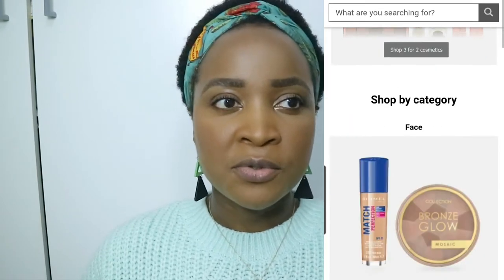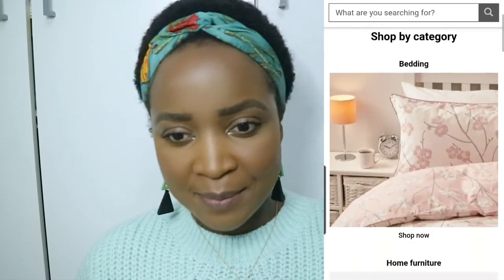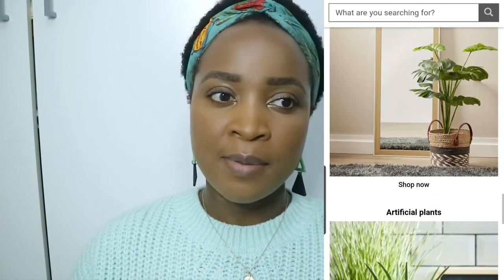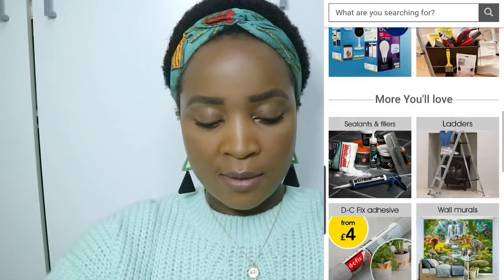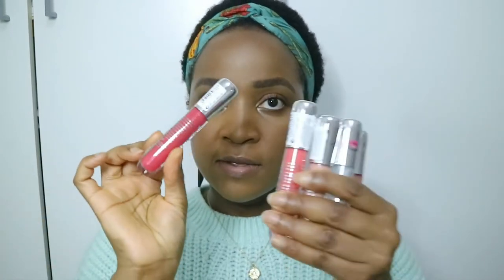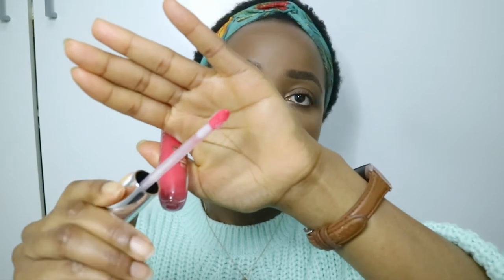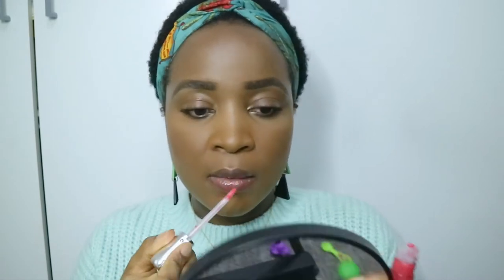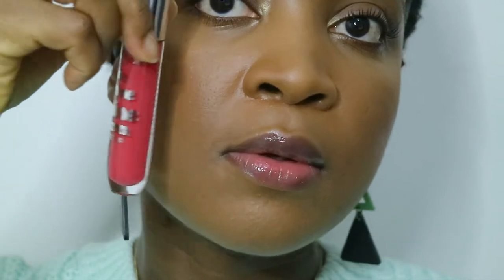Testing Essence Shine Shine Shine Lip Glosses| The Most Affordable Lip Gloss At The Drugstore?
Hey Everybody, the title says it all. Watch me test and give my thoughts on these affordable Essence lip glosses; for £2, they are such a steal.

Shades tested:

18 Plump me up
20 Strawberry Red
23 No Brainer
25 Volume please
26 Oh my plump

How to Use Clear Mascara (Lash Primer vs Clear Mascara)| Testing Essence False Lash Princess Mascara

👉🏾👀**PLEASE SUPPORT**👀👈🏾
My limited collection of ankara headwraps available for purchase in my etsy shop.